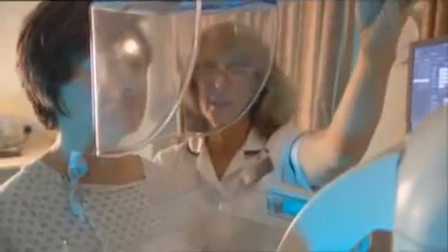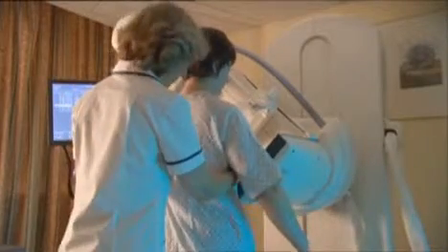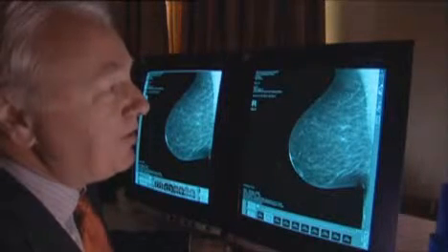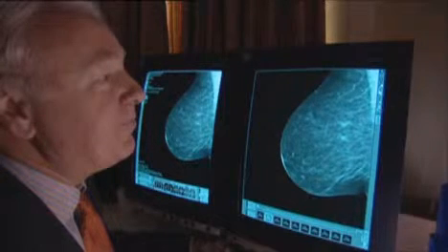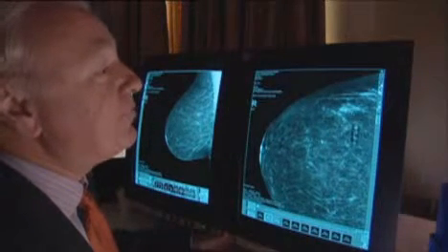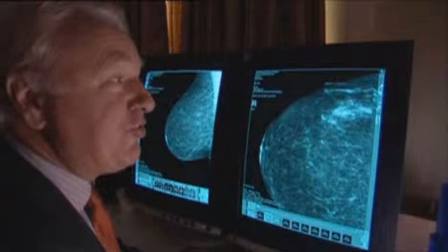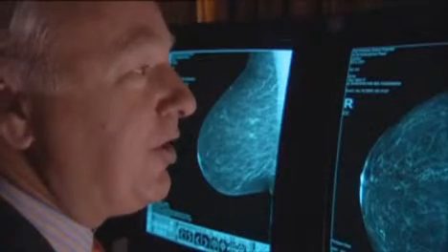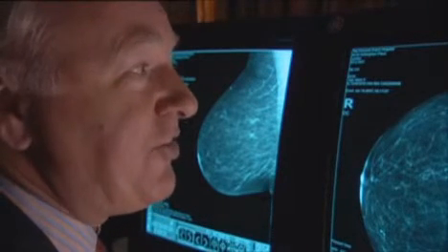Digital mammography at the Princess Grace Hospital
The London Breast Institute at the Princess Grace Hospital sets new standards of delivery for breast care in the independent sector. This involves demonstrable and audited excellence of the three essential components required - medical staffing, diagnostic and therapeutic equipment, and research activity.